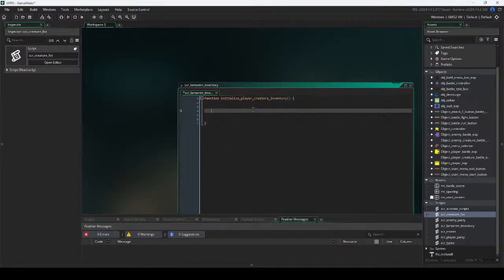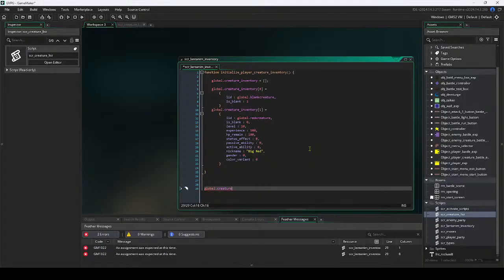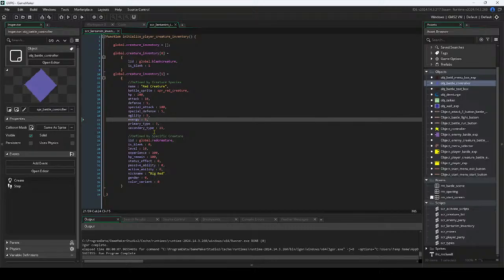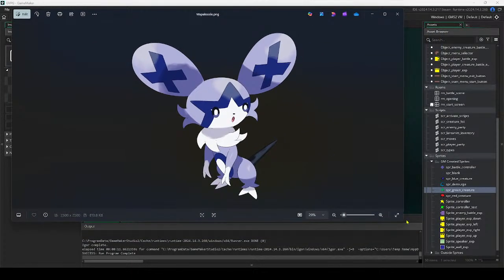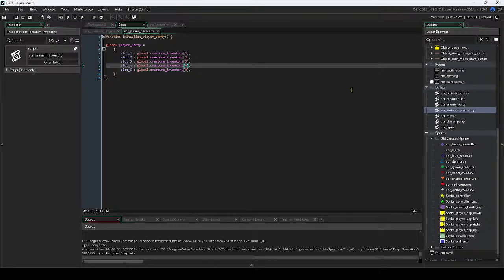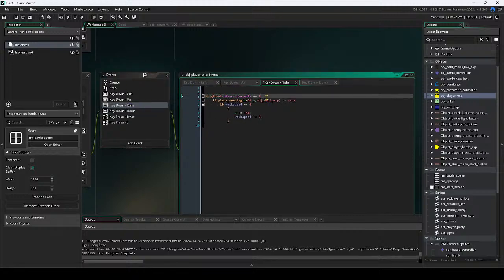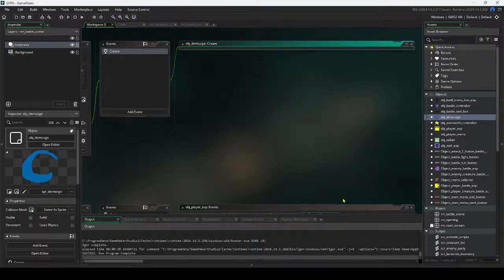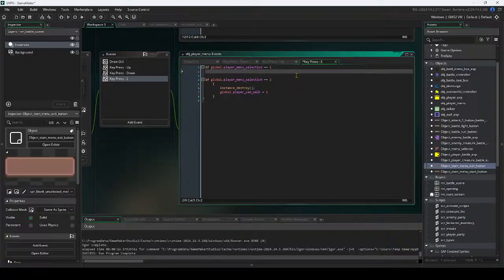Learning to Code, Part 7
Gotta store Lantanim somehow